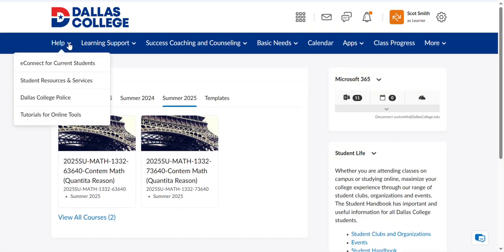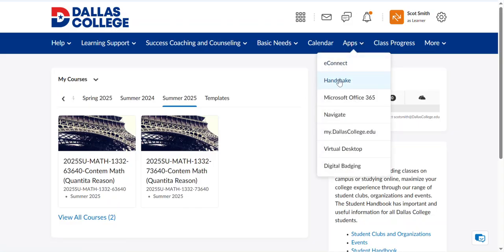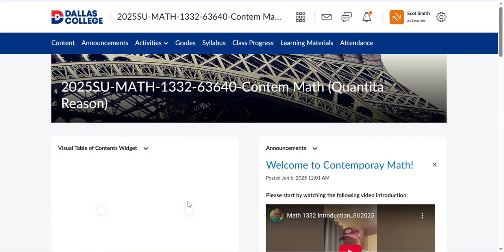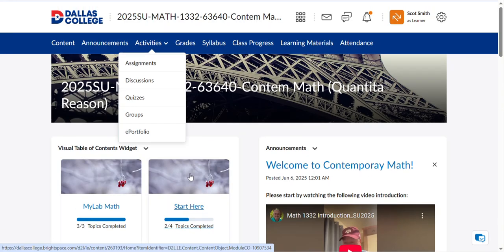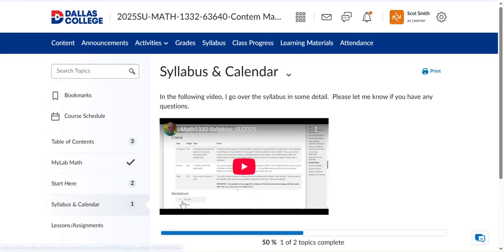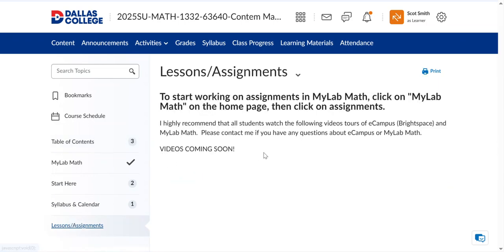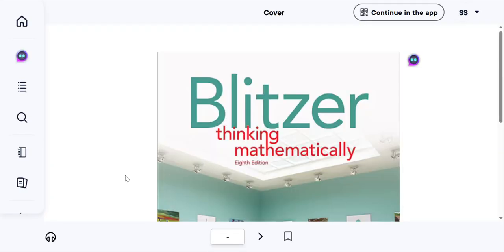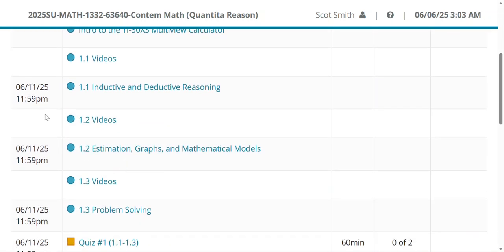Video Tour of eCampus_SU2025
This is for my Summer I courses at Dallas College.